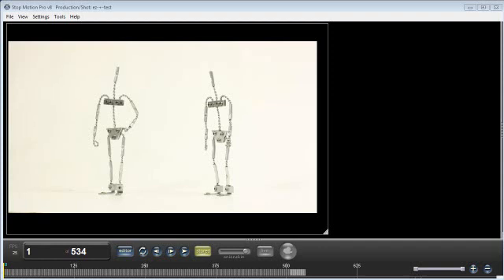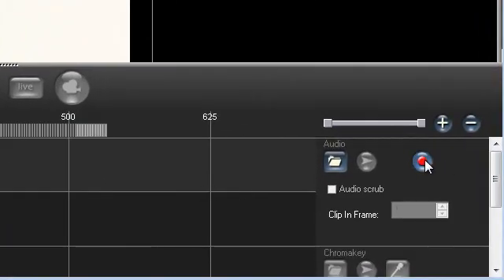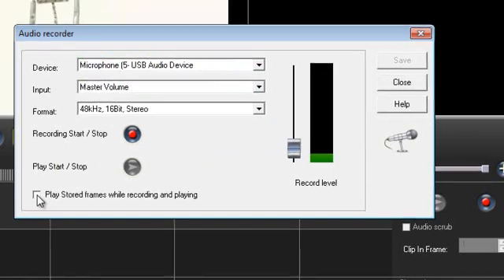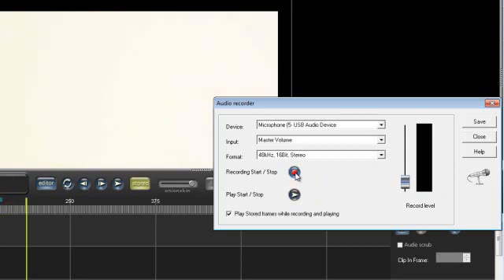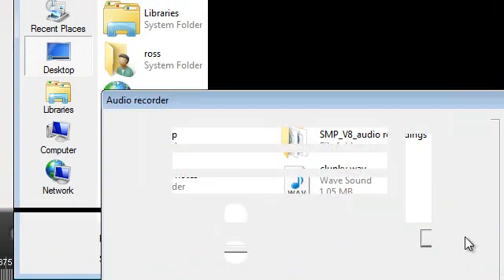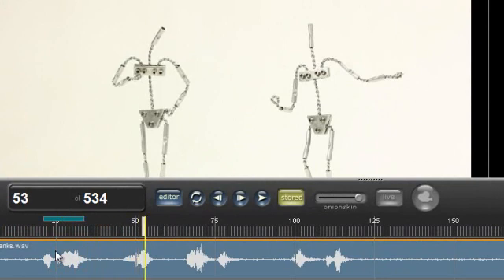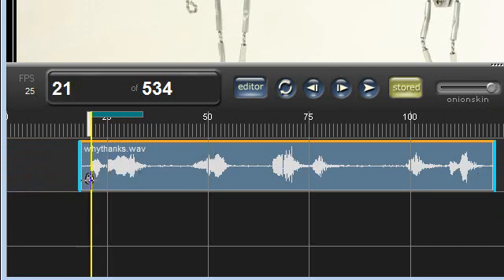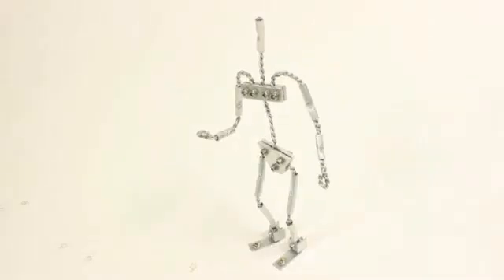Add audio to your stop motion animations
Record directly into your claymation or brickfilm/Lego project with Stop Motion Pro v8.  Watch the animation as a cue to create the audio.  It's easy.